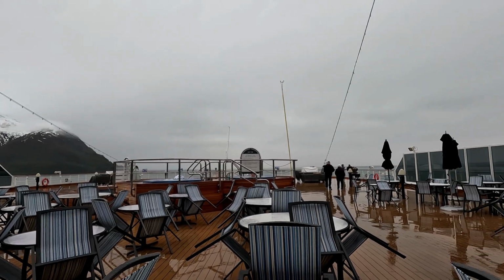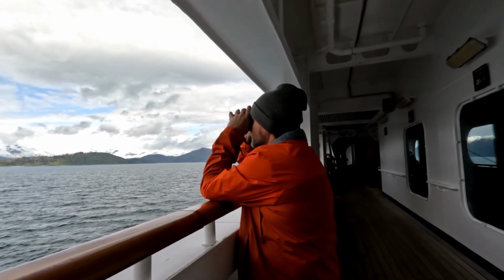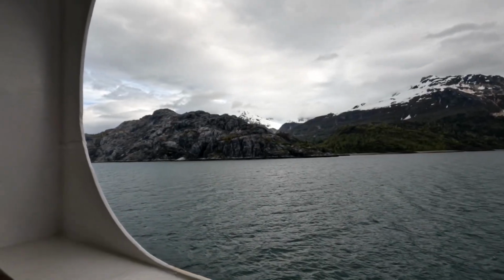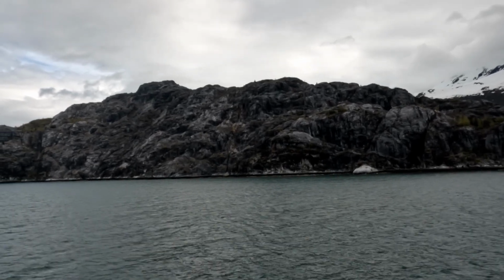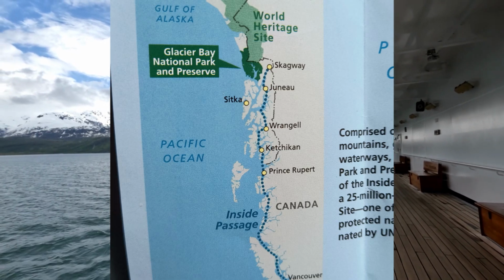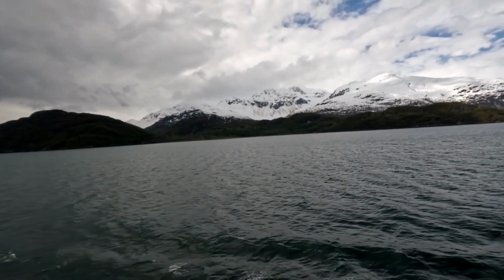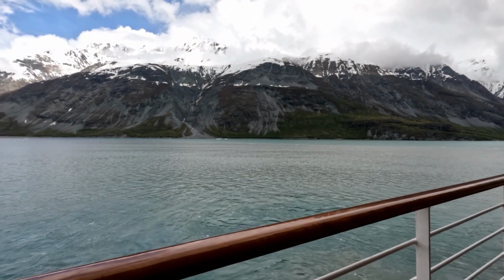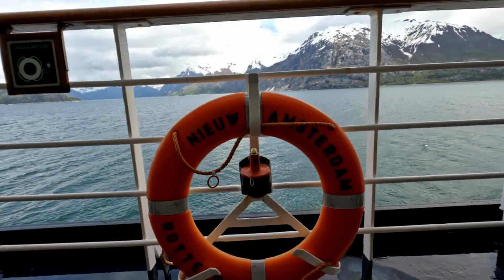Glacier Bay on Holland America Alaska Cruise - What its like!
Hubbard Glacier and Glacier Bay National Park are destinations on the first two days onboard our Southbound Alaska cruise.